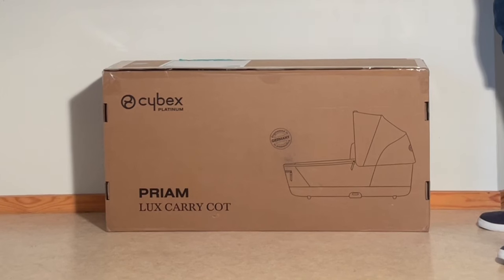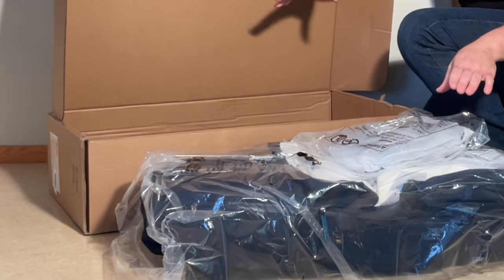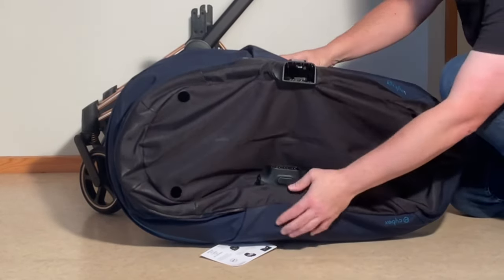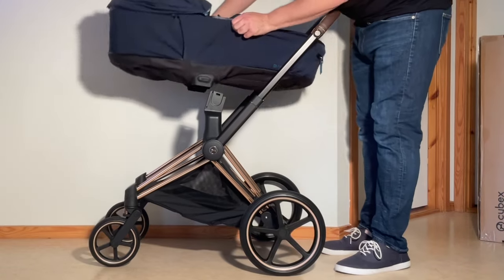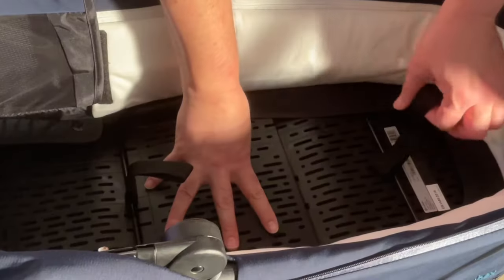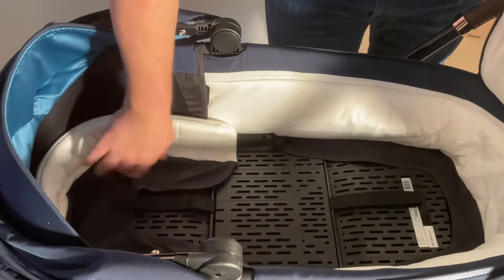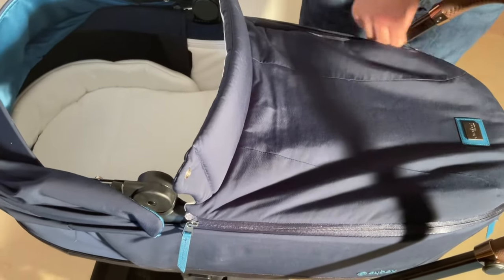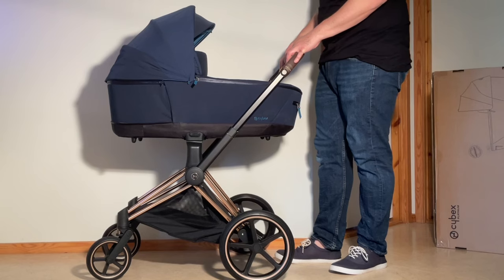Cybex Priam Lux Carrycot: Unboxing and Assembly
In this video we unbox a brand new Cybex   Priam Lux Carrycot, show what's inside the box, and give instructions for assembly and mounting to the  's chassis.